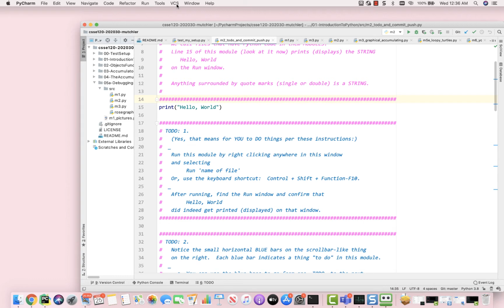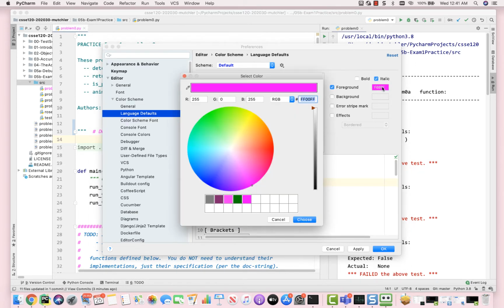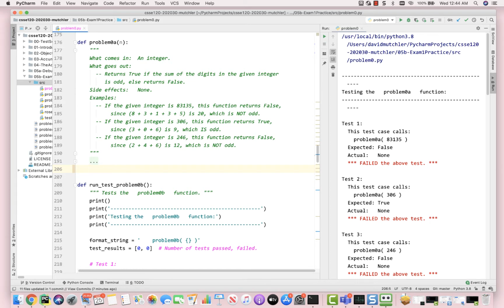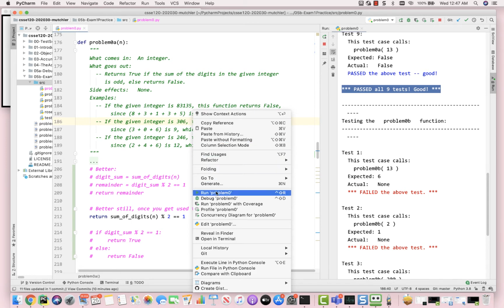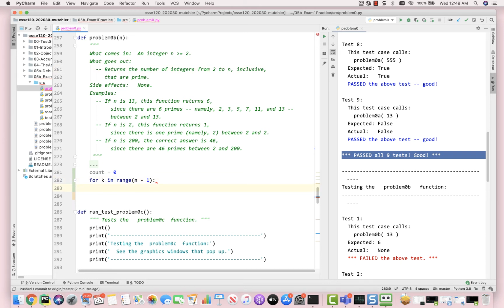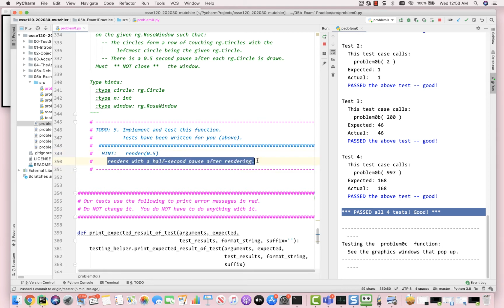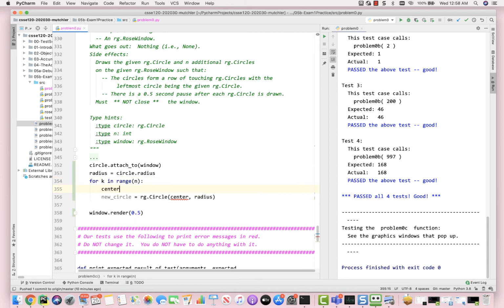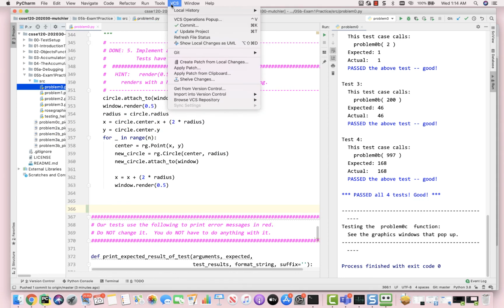Start-The-Session video for 05b-Exam1Practice, module m0